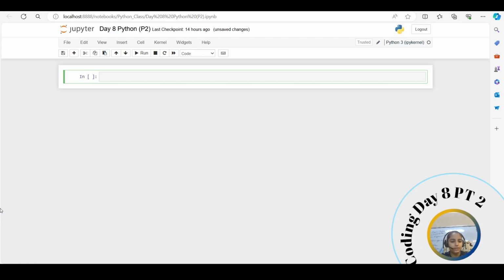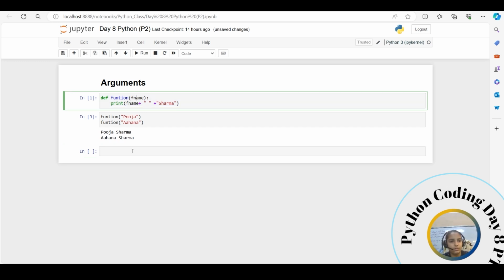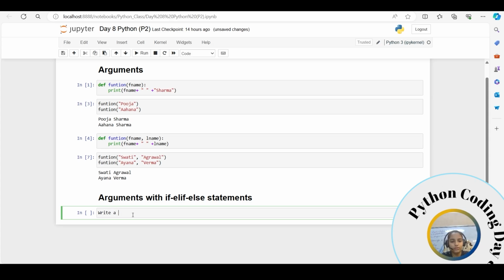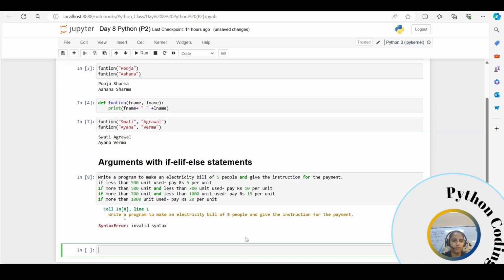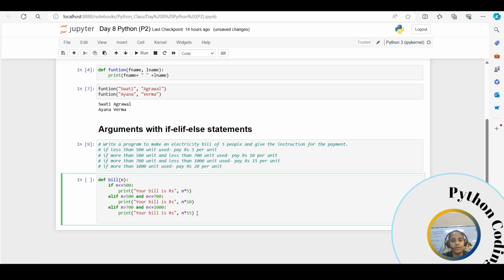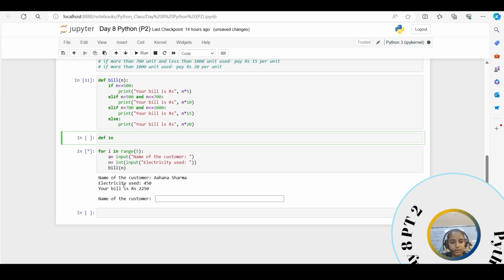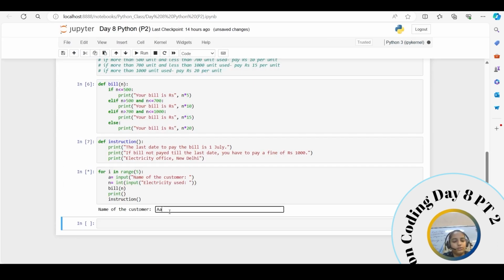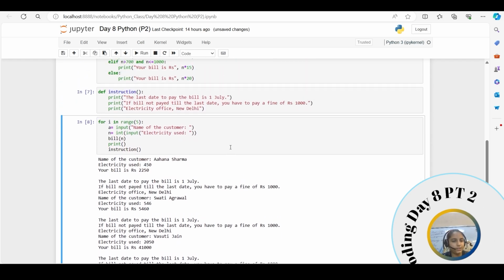Python For Beginners | Day 08 Part 02 | Python In 18 Days